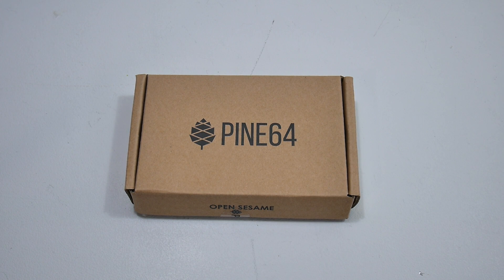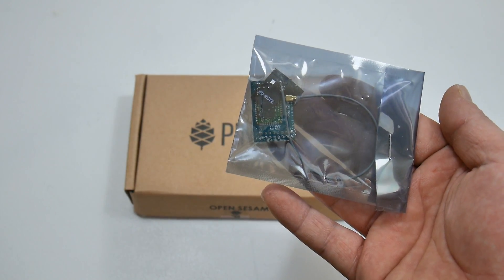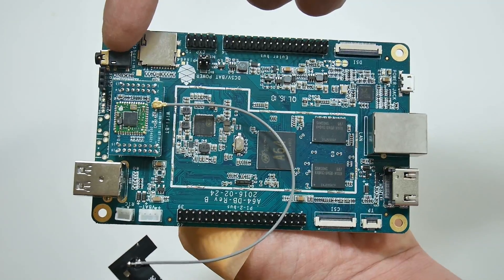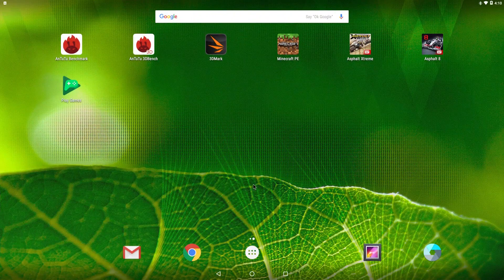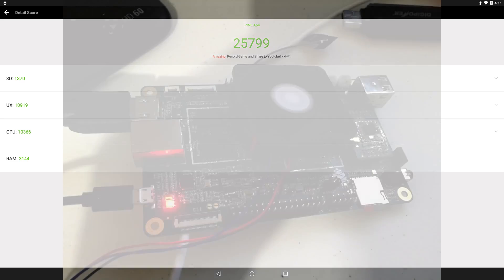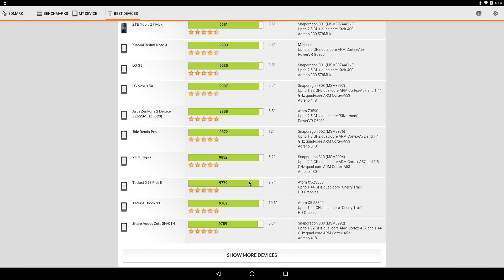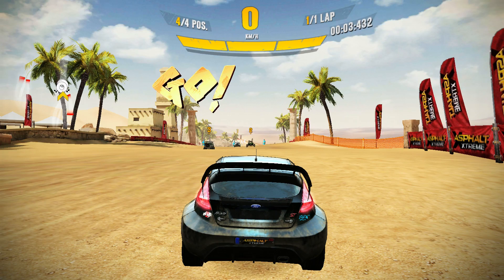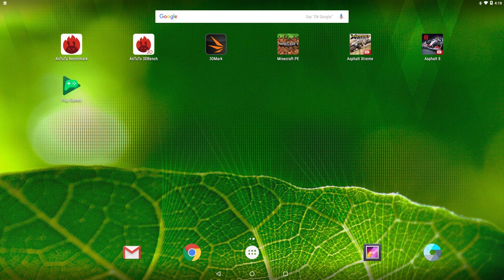Pine 64 Unboxing Android Benchmarks And First Impression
Pine 64 Unboxing And Android Benchmarks First Impression